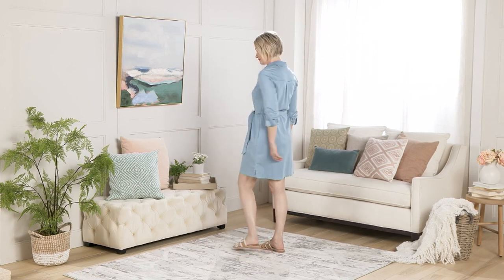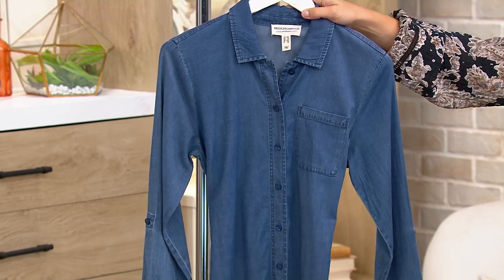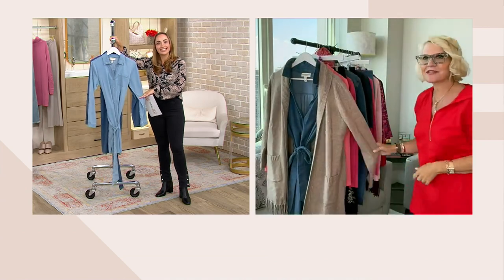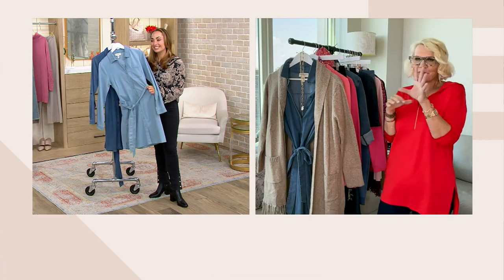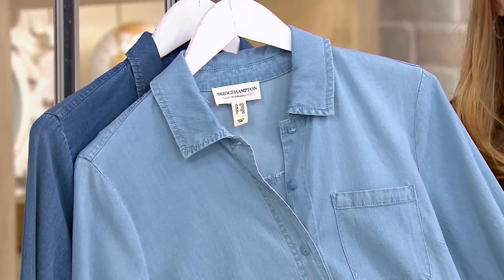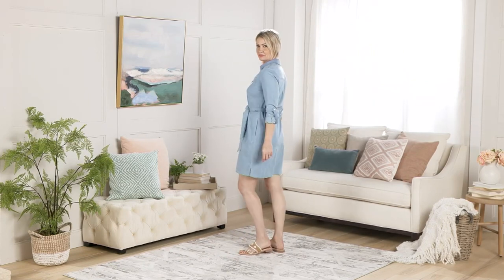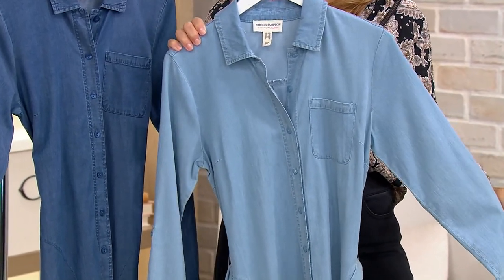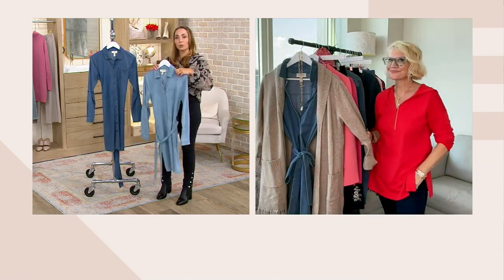Isaac Mizrahi Live! Bridgehampton Stretch Chambray Dress on QVC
Isaac Mizrahi Live! Bridgehampton Stretch Chambray Dress